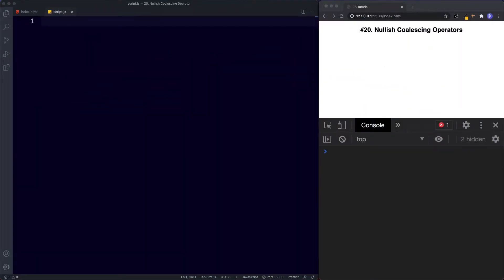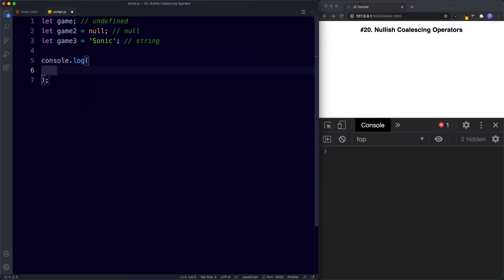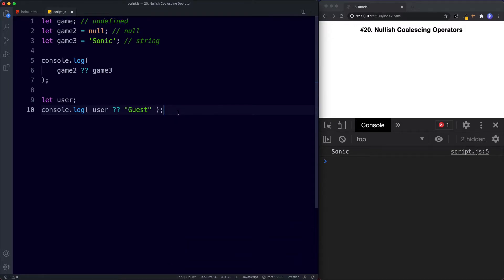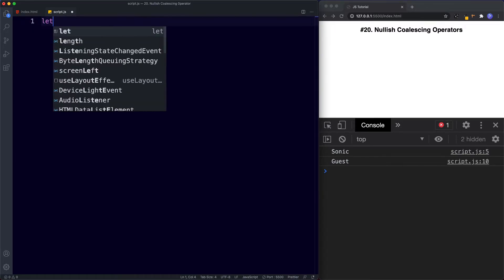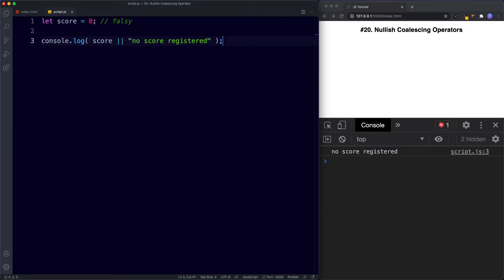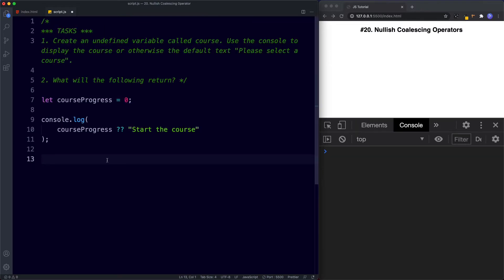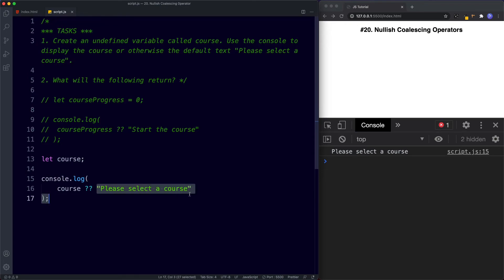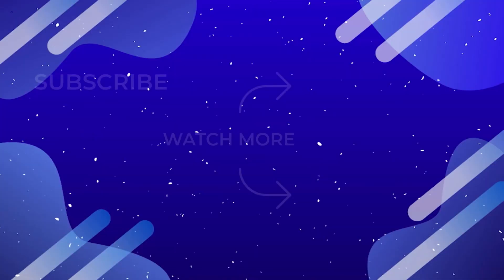#20 What is the Nullish Coalescing Operator? | JavaScript Full Tutorial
In this lesson let's learn all about the built in Math object, the Math object contains math properties and methods that are used to do some really cool things such as generate random numbers an find the min and max values from a list.